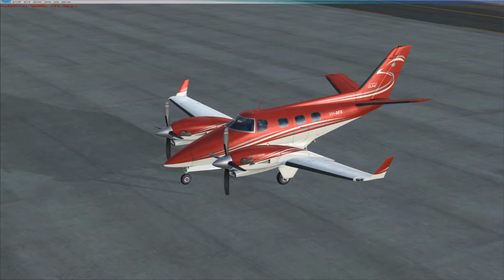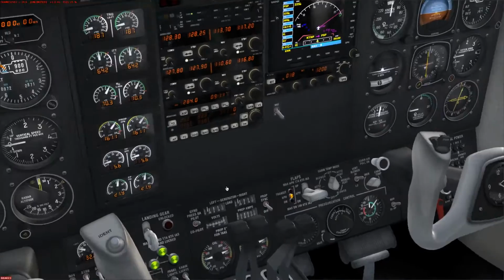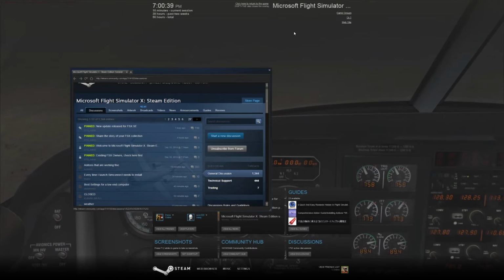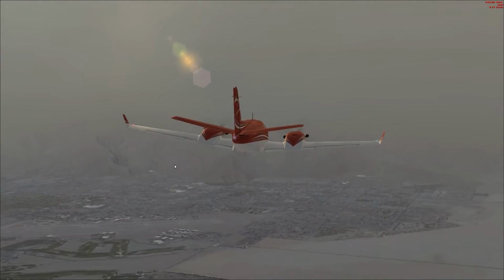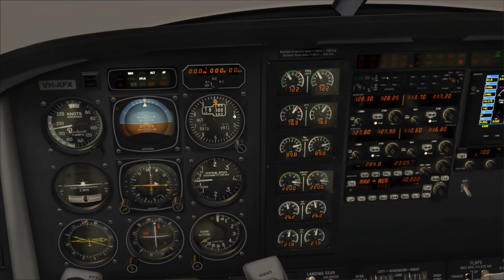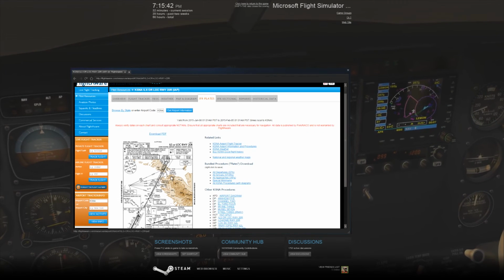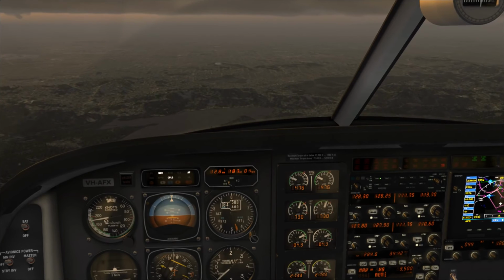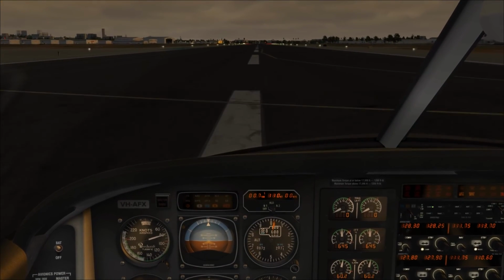Top 10 Reasons that FSX Steam Edition is better than Old FSX